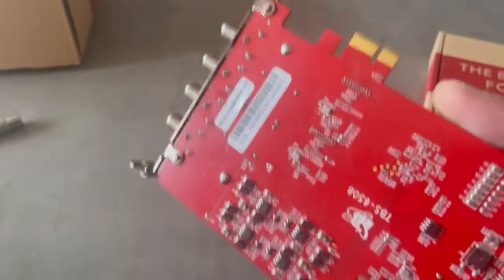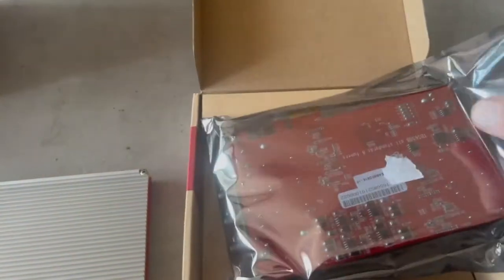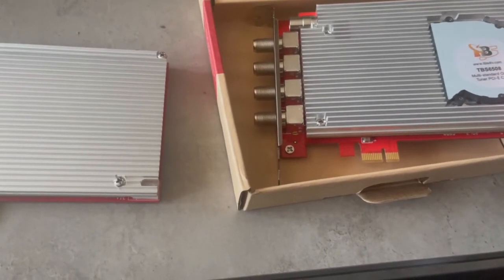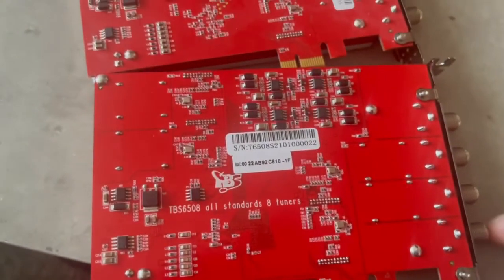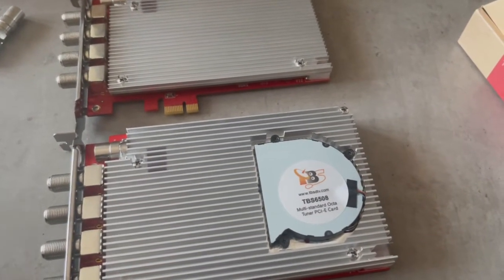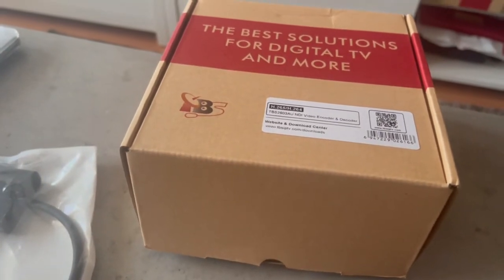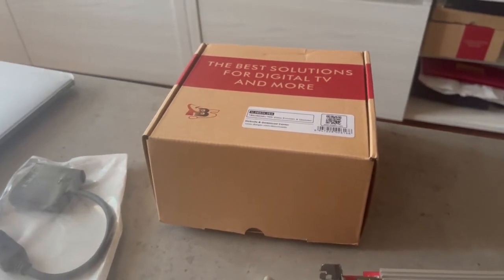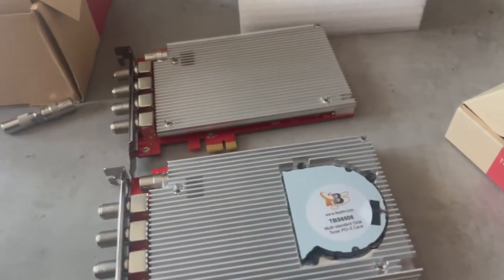TBS6508 retail version unboxing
TBS6508 not only supports normal DVB-S2X/DVB-S2/S QPSK, 8PSK which is supported by normal satellite receivers, but also supports CCM, VCM, 16APSK, 32APSK Stream Mode, which most satellite receiving devices can't support. With use of dedicated TBS tools, those special streams can be captured.

Both Windows BDA driver and the latest kernel 5.X Linux driver are ready . With Octa tuners, TBS6508 enables you to watch TV channel from one transponder/satellite while recording other channels from other transponder/ satellite at the same time.

Main Features:

DVB-S/S2/S2X, DVB-T2/T, DVB-C2/C(ITU-T J.83 Annex A/B/C), ISDB-T
Fast scanning functionality for all media
Support VCM, CCM, QPSK, 8PSK, 16APSK, 32APSK;
Up to 173M/bps(TS Data Rate)
Octa flexible TS interfaces
Applications:

Data receiving
IPTV streaming
Media monitoring
Digital content distribution